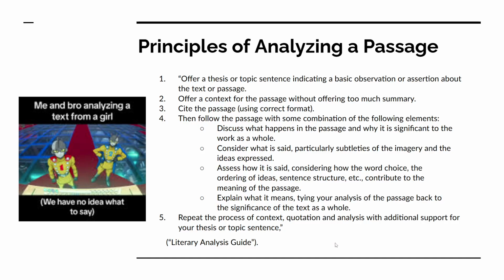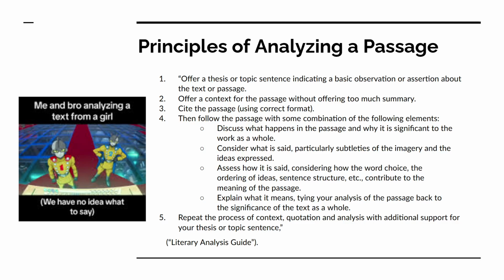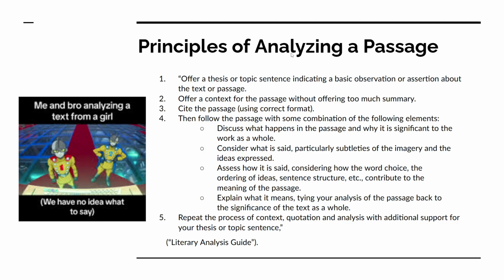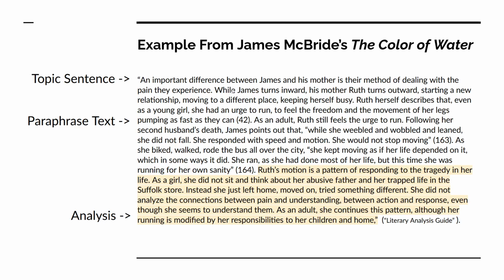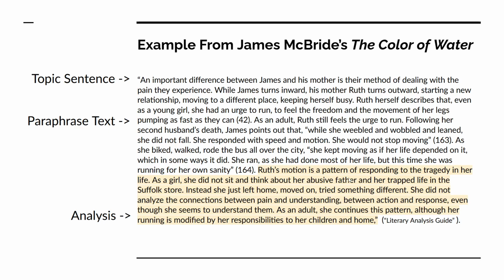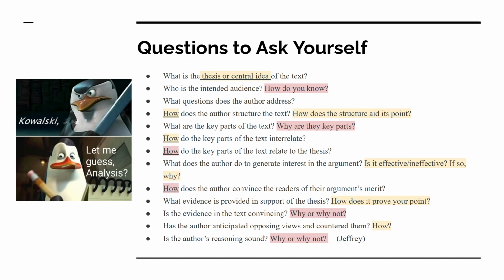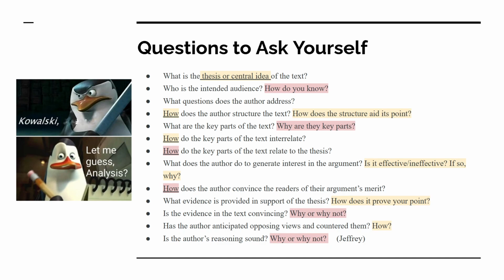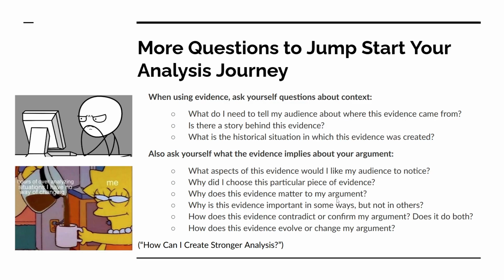Analyze Like a Pro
Tips, tricks, and examples to help you analyze like a pro for your paper!